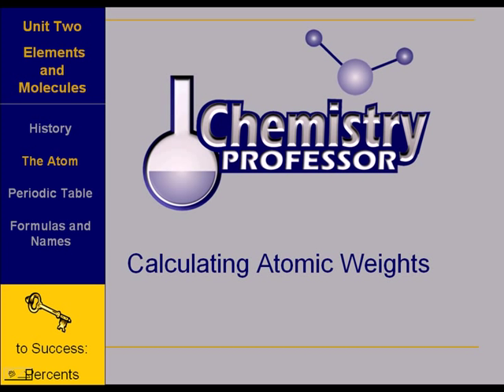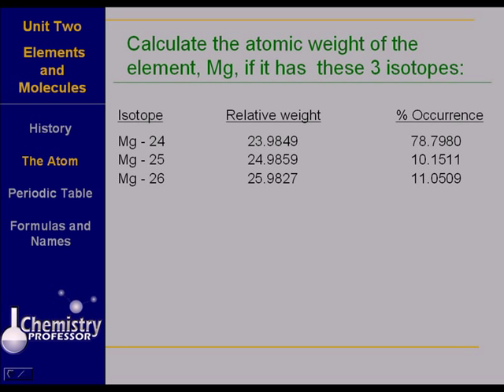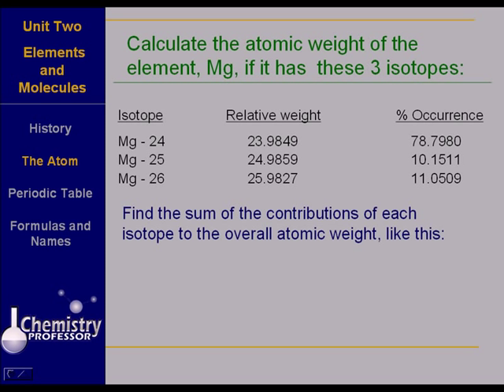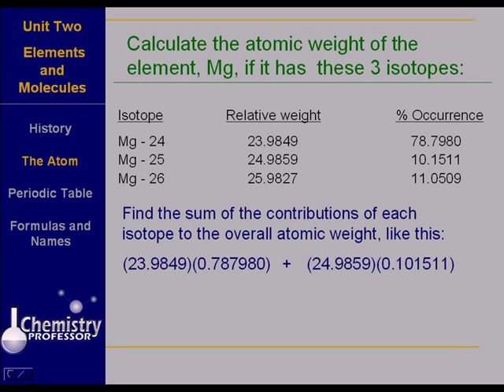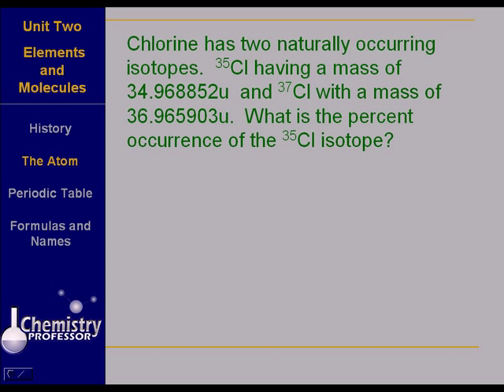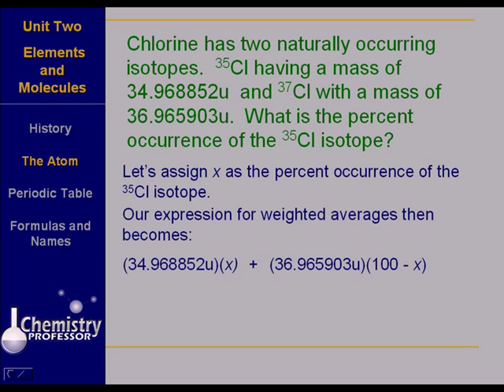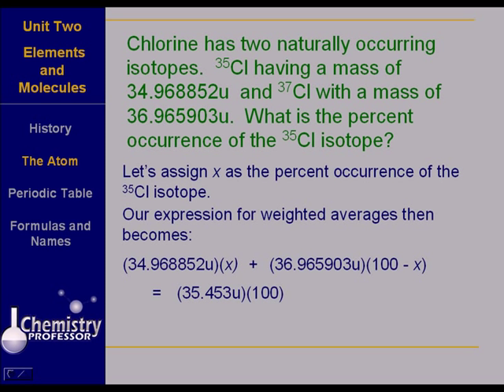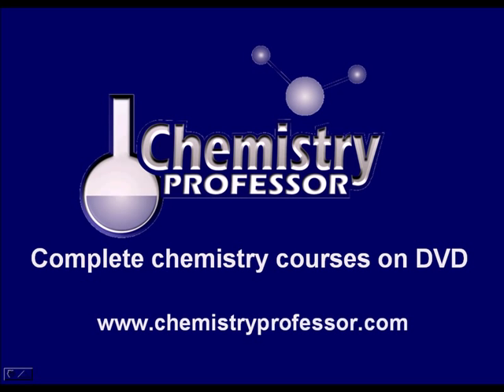Finding Atomic Weights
How to determine the weighted average atomic weight of an element is shown.  Brought to you courtesy of Chemistry Professor.